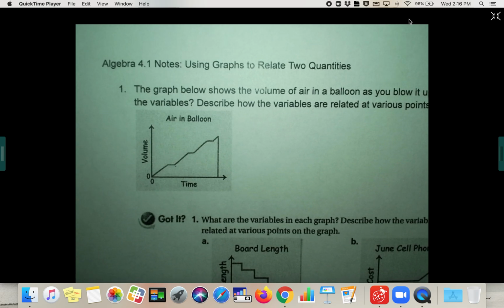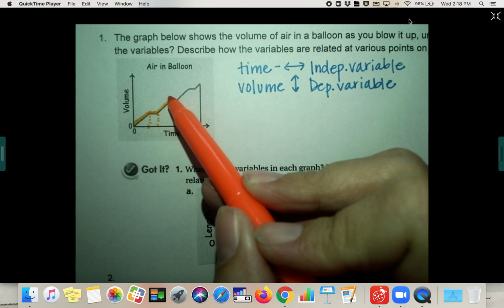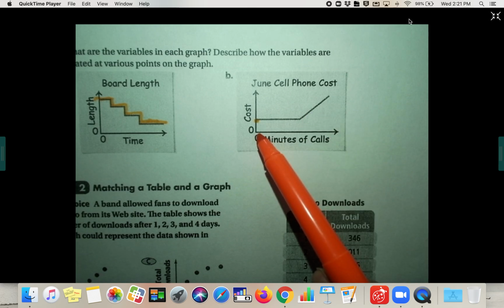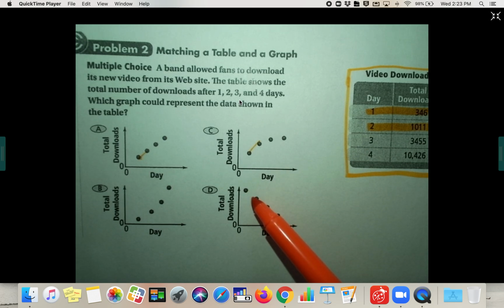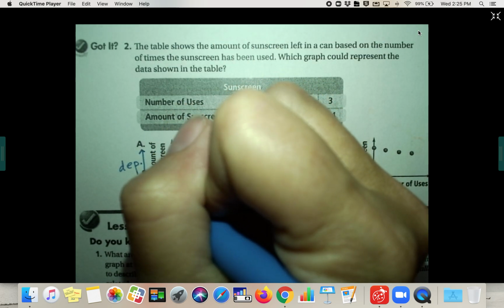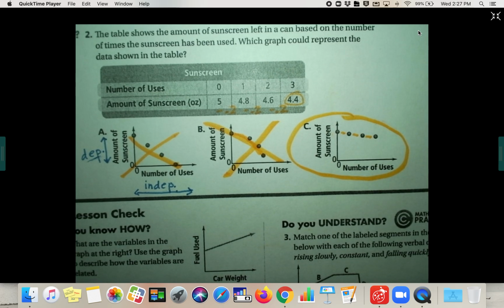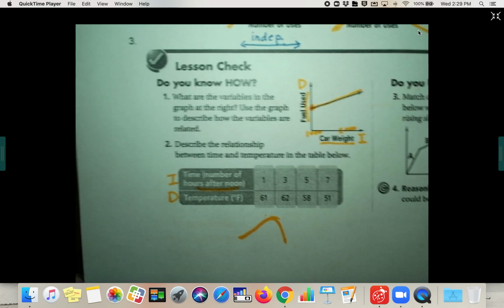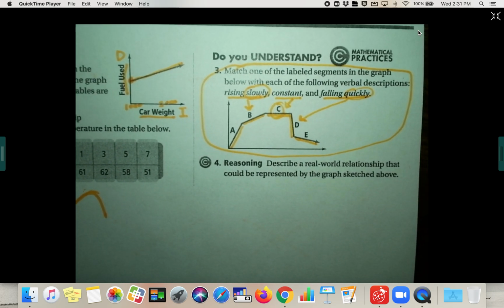Algebra 4.1 Lesson Notes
This lesson is an introduction to function graphs, including variables being independent or dependent, sketching a graph of a situation, and identifying graphs from tables.